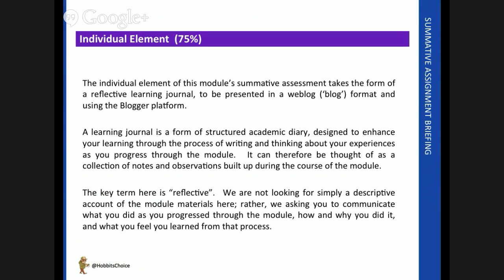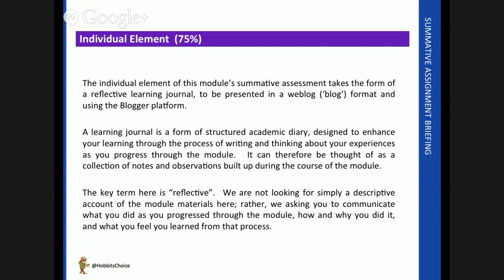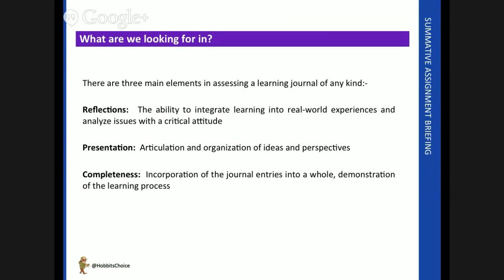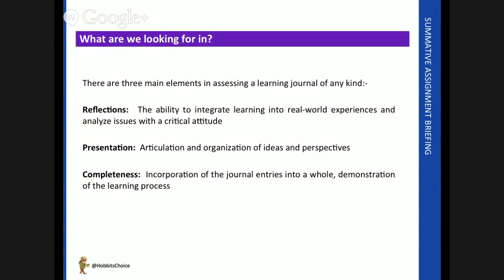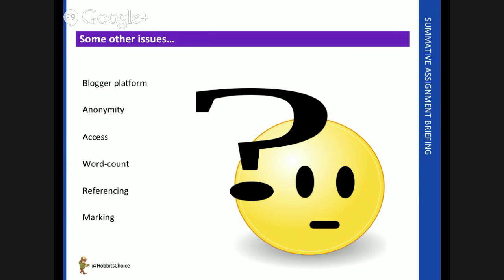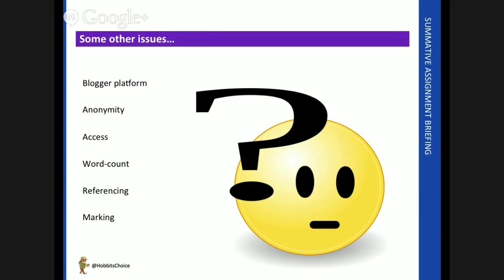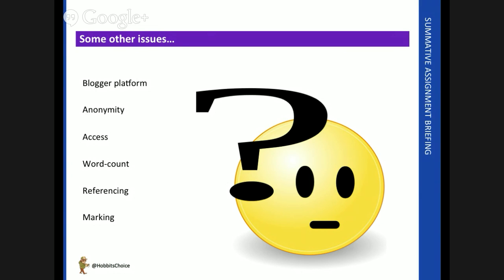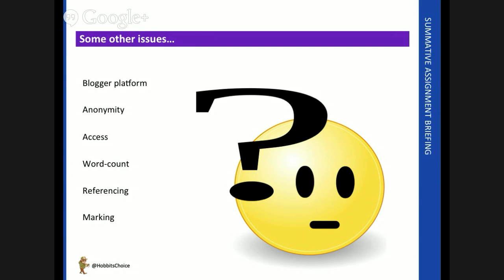SMS2014 - Individual Assignment